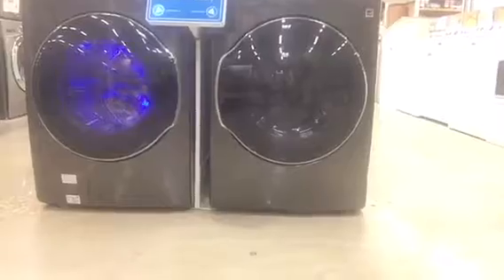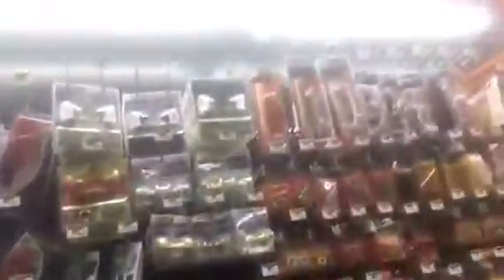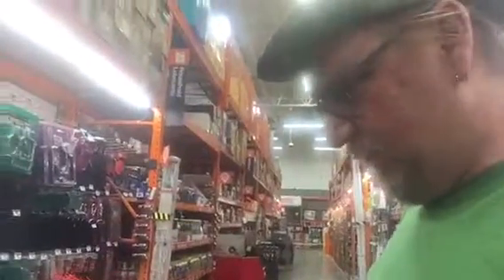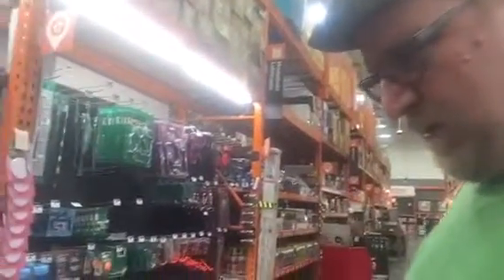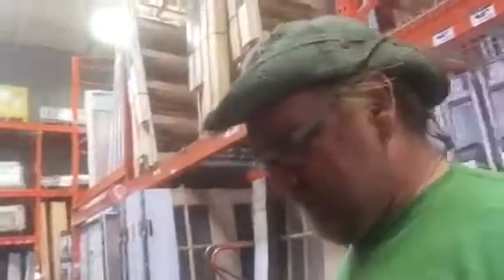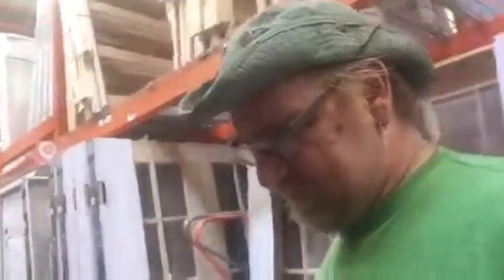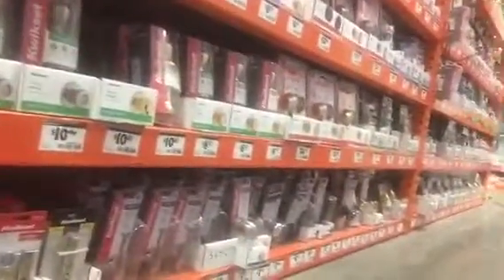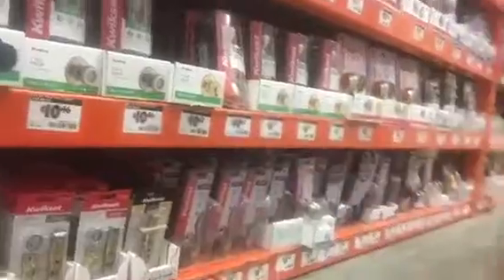ace.daily 3/8/18 Live Shot